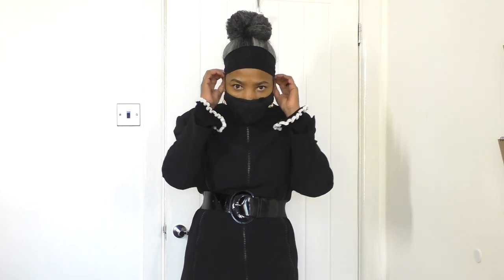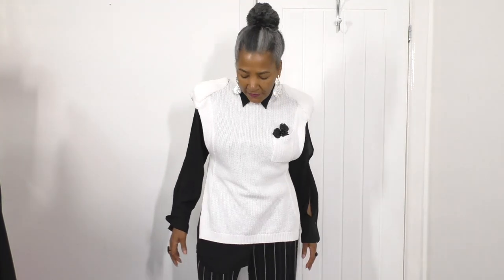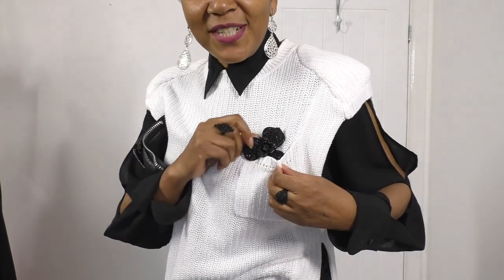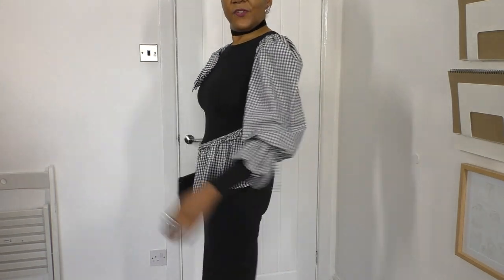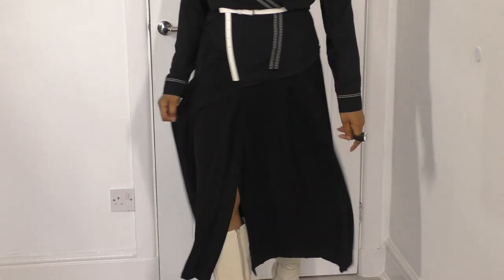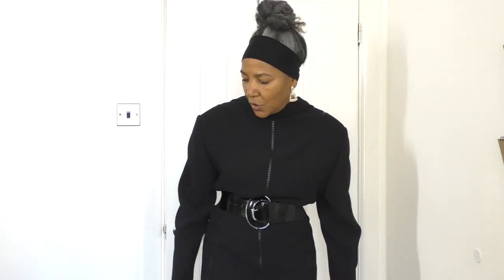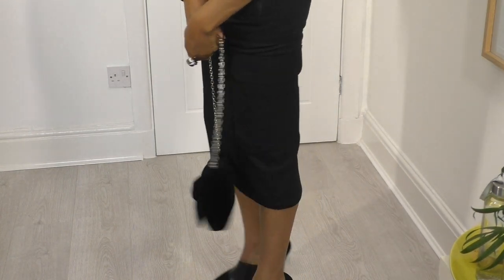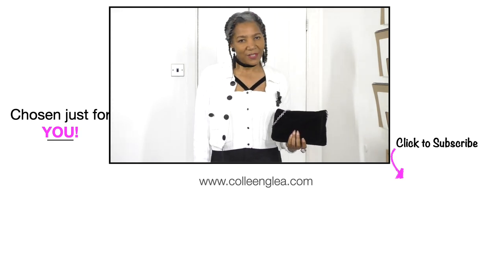What I Wore This Week - Black and White Outfits | Colleen G Lea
What I Wore This Week - Black and White Outfits. In this video I share with you my hand made garments, refashion diy projects and some pieces which I have brought. I also demonstrate how I styled the outfits and why. If you are interested in any of the refashion pieces I'II will list the tutorials below. Enjoy!